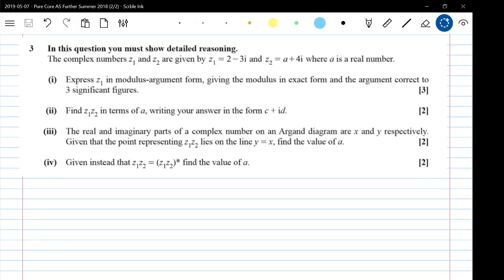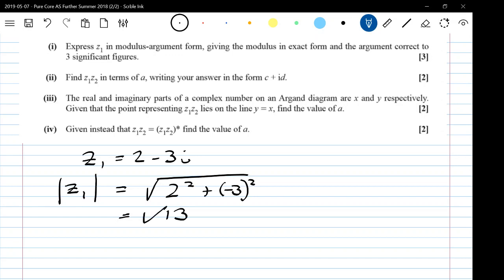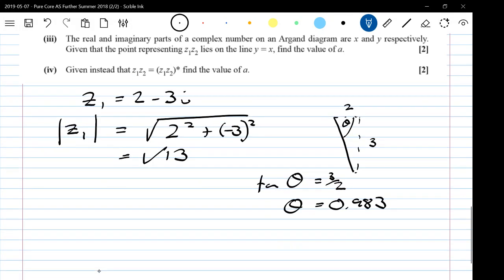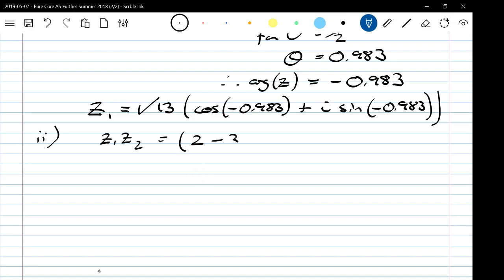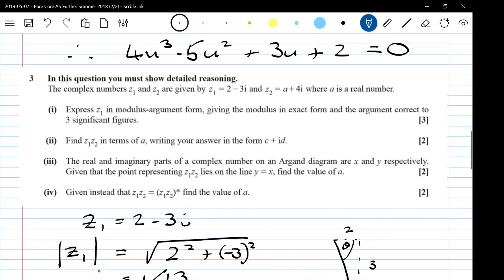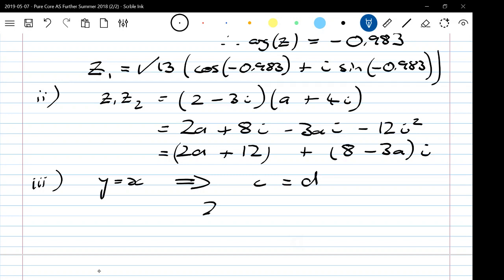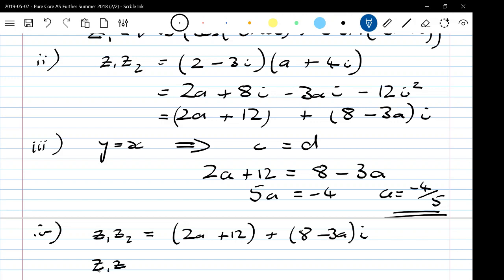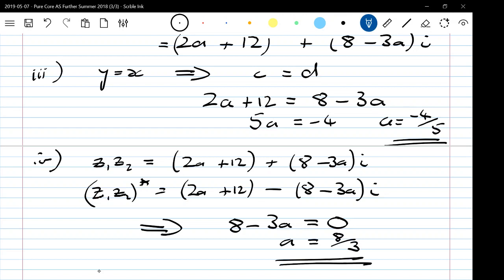AS Further Maths OCR Pure Core Summer 2018 q3 Complex Numbers